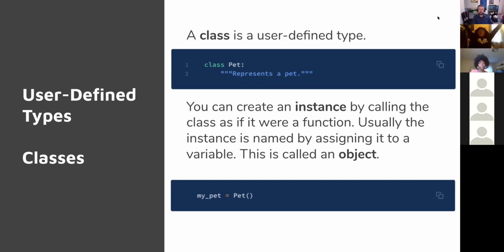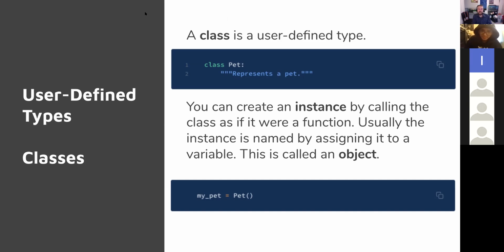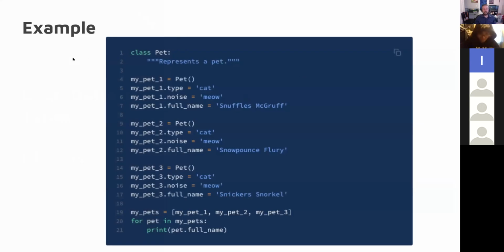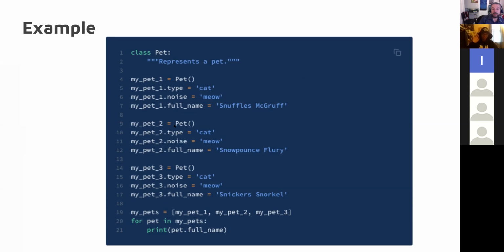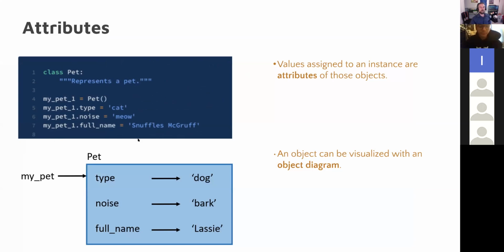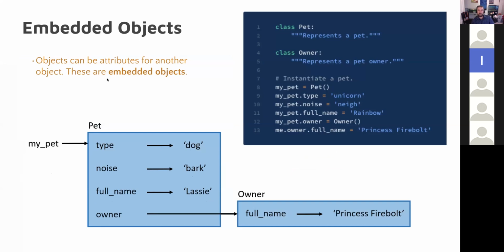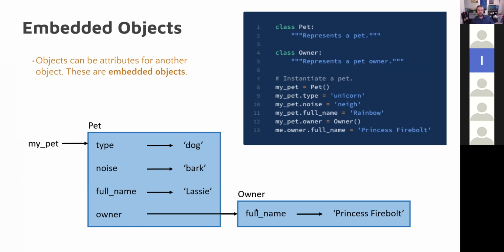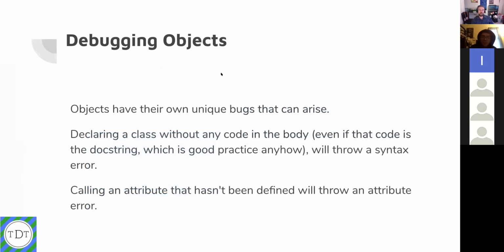CS 5/8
Classes & objects